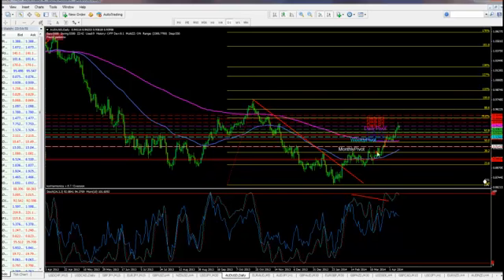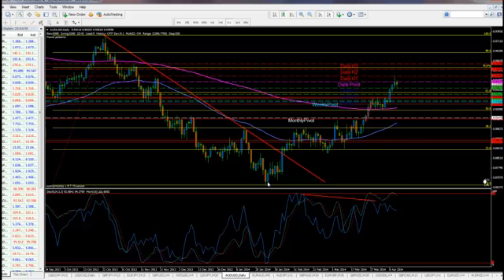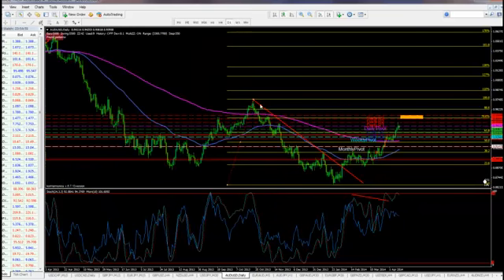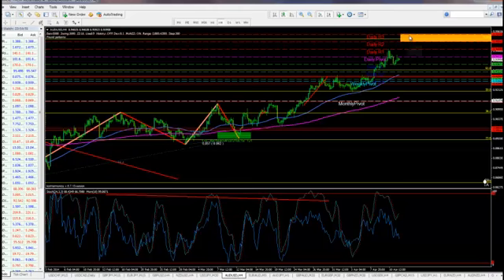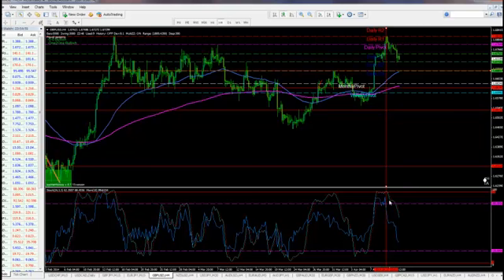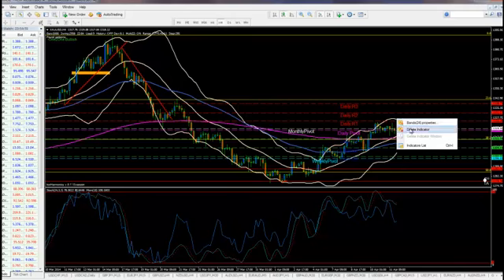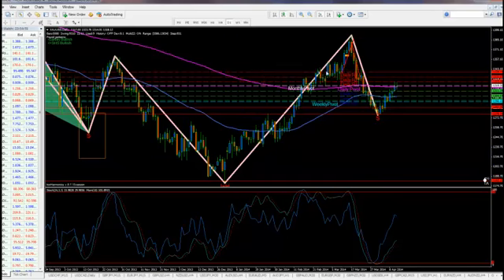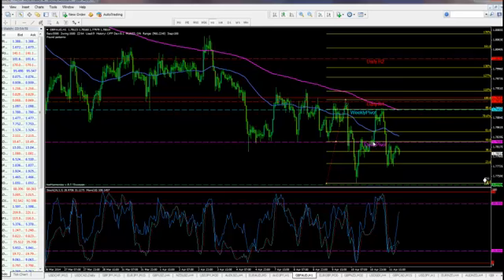4-13-14 Market Overview Video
This week we could see some great setups happen. In this video I cover the Audusd, GbpAud, GbpUsd, Usdjpy, and also Gold.